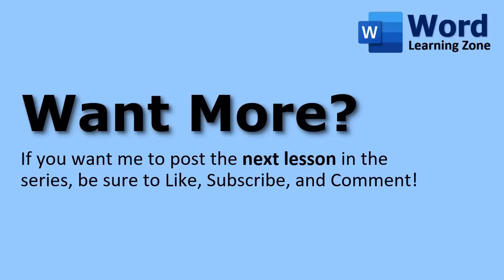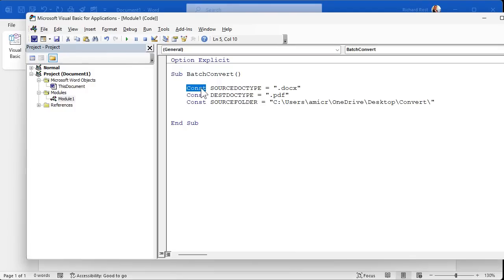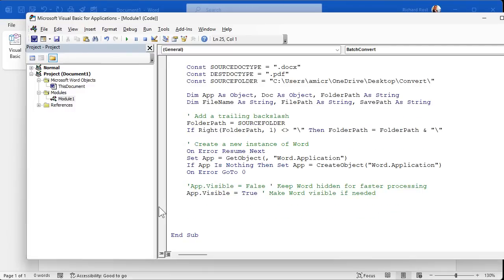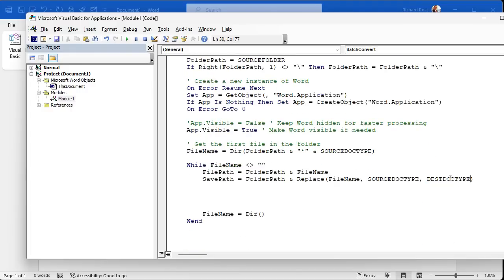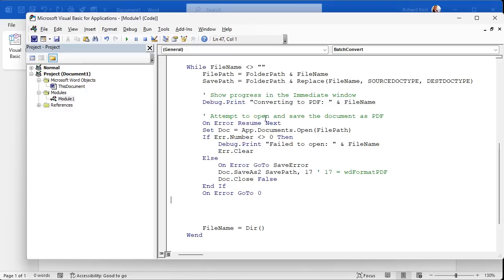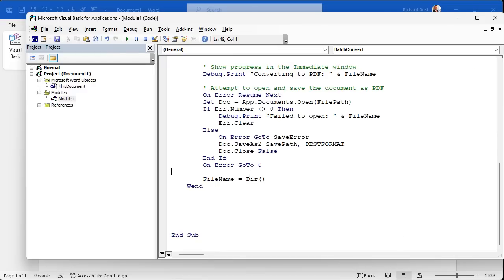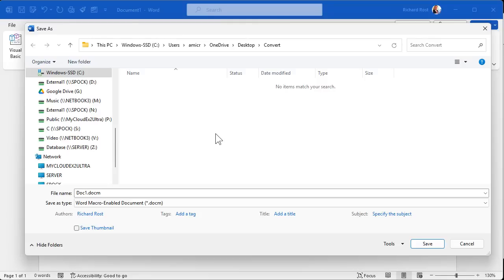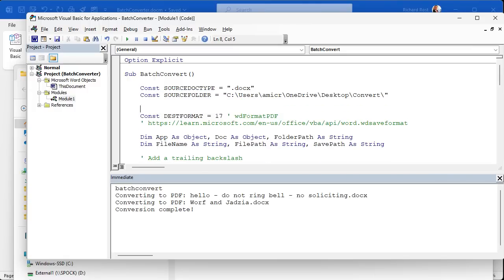How To Batch Convert Word Files to PDF Using VBA in Microsoft Word Without Third-Party Tools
In this Microsoft Word tutorial, I will show you how to use Word VBA to develop a batch converter that allows you to convert multiple Word documents to PDFs effortlessly, without any third-party tools. We'll begin by setting up the developer tab and creating a VBA module, writing a subroutine called batch convert to process the document conversion. You'll learn to define constants for source and destination formats, work with variables, handle errors, and manage files efficiently. This tutorial is perfect for users who need to avoid repetitive conversion tasks and want to harness Word's built-in capabilities.

Jenna from Nashville, Tennessee (a Platinum Member) asks: How do I convert a bunch of Word documents to PDF without having to download any sketchy third-party tools? My boss doesn't want me to install anything new on my work computer, but I've got Microsoft Word already set up here. Is there a way to do this in bulk using Word, maybe with a bit of that VBA stuff I keep hearing about? I really don't want to open and convert every single file one by one. Any tips would help.

Silver Members & up get access to an Extended Cut of this video. In the extended cut, I will show you how to create a user interface for the batch conversion process in Word. We will learn how to set up constants and place elements into form fields, create a status box, and add a button that can be clicked within Word to execute the conversion. This user interface will allow users to make changes directly to the document and initiate the batch conversion process smoothly. This extended cut is available to all of my Silver members and above.